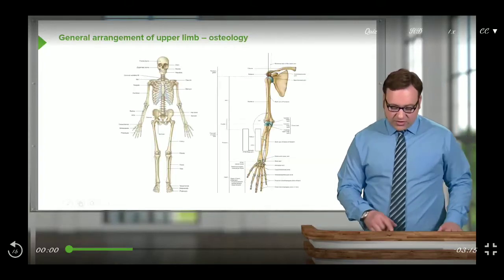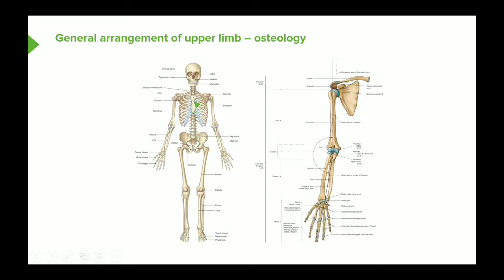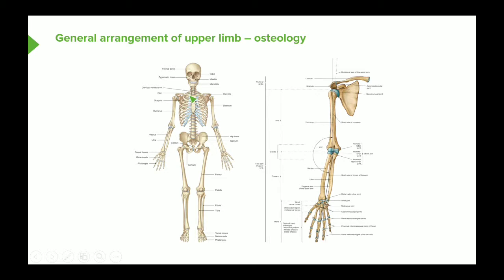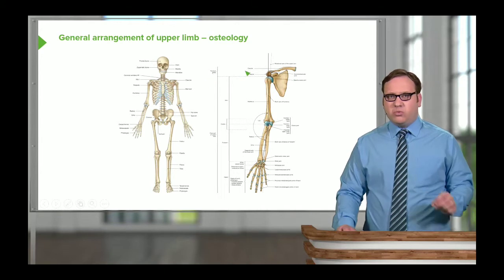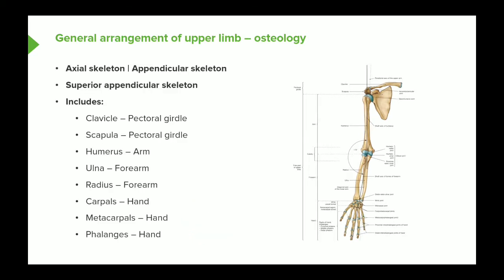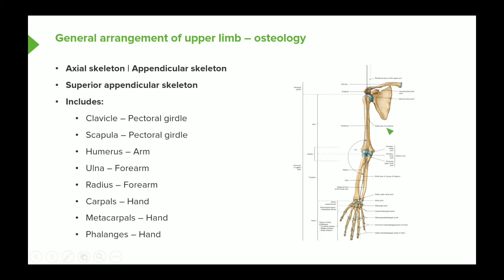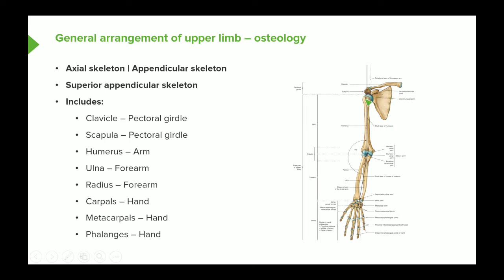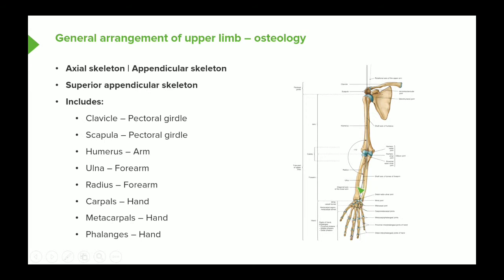ANATOMY - - Osteology of the upper limb